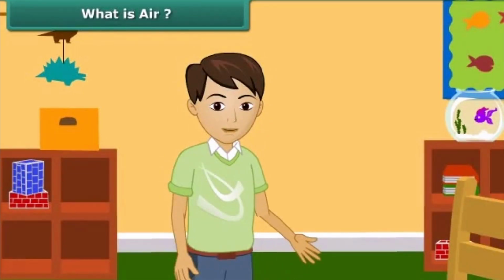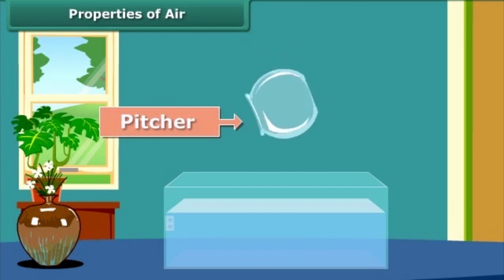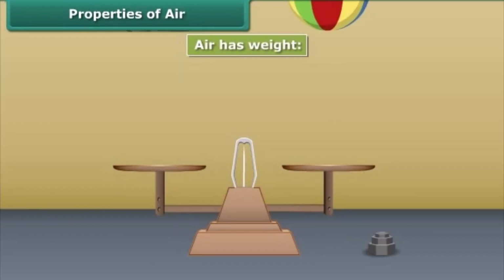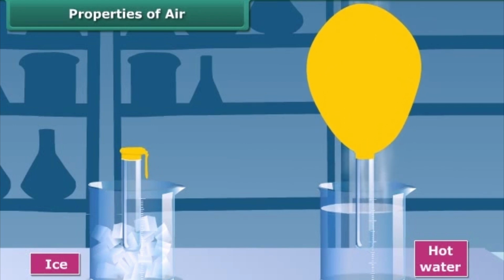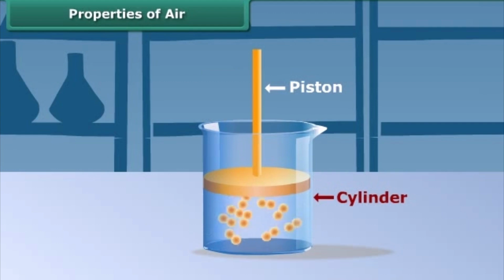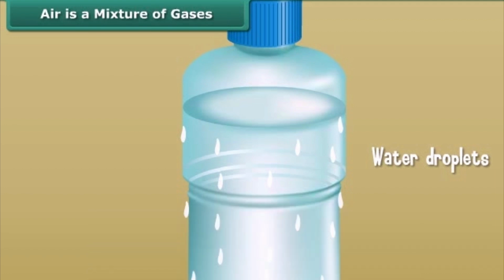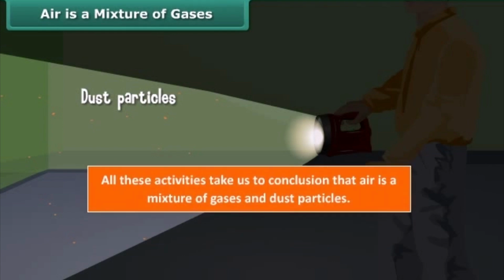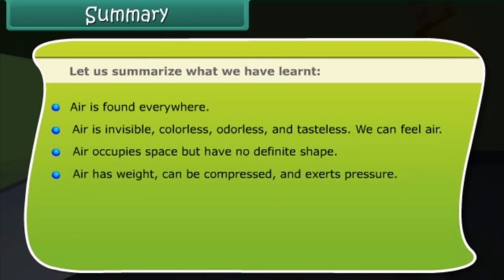Air Around Us | Importance of Air & Its Components | Class 6 Science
Welcome to our Class 6 Science lesson on Air Around Us! 🌬️ Have you ever wondered what makes up the air we breathe or why air is essential for all living things? In this video, we’ll explore the invisible world of air, its components, and its importance to all life on Earth! 🌍✨

🌟 What You Will Learn in This Video:
✅ What is Air?
Learn about the basic composition of air and how it’s made up of various gases like oxygen, nitrogen, carbon dioxide, and argon. Find out why each of these gases is essential for different life forms! 🌱💨

✅ Why is Air Important?
Discover why air is crucial for breathing, plant growth, weather patterns, and maintaining a balance in nature. Without air, life would not exist! 🌍💚

✅ What Makes Air Move?
We’ll talk about air pressure and how it causes wind to blow, shaping the weather and climate. 🌪️ Learn how the difference in air pressure creates air movement!

✅ The Layers of the Atmosphere
Understand the different layers of Earth’s atmosphere, such as the troposphere and stratosphere, and how they protect and support life on Earth. 🌍

✅ Air Around Us & Weather
Find out how the air around us plays a key role in weather patterns and the climate of a region. 🌞🌧️

💡 Fun Facts about Air:
Air is invisible, but we can feel it as wind blowing on our skin. 🌬️
Oxygen, a major component of air, is essential for us to breathe, while carbon dioxide helps plants to produce food. 🌱
The air around us is made up of 78% nitrogen and 21% oxygen, with the rest consisting of argon, carbon dioxide, and other gases. 🌍

Young learners curious about air and its significance in daily life
Parents and teachers looking for educational content for kids
Anyone interested in learning about the importance of air and the atmosphere in a fun and simple way!